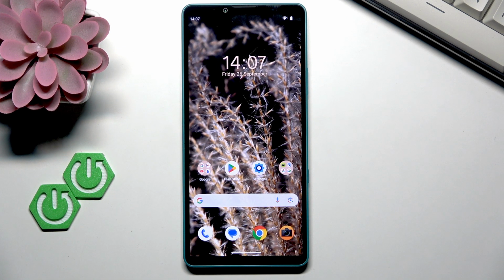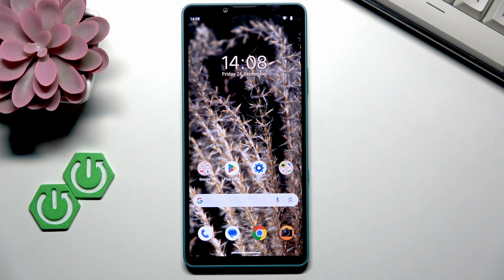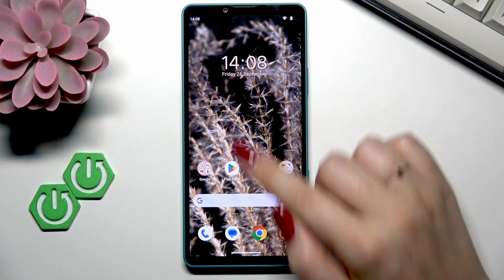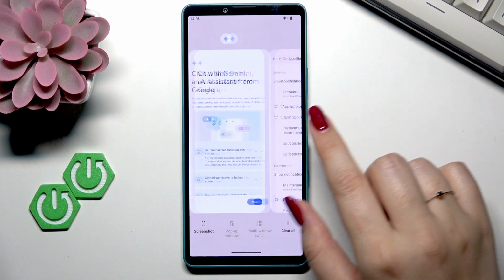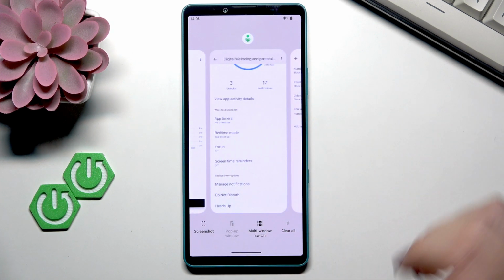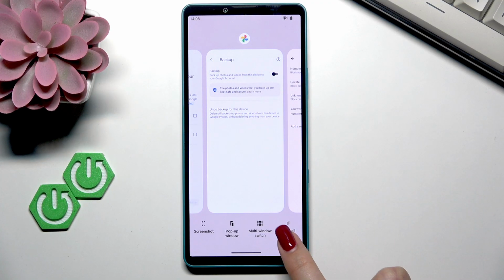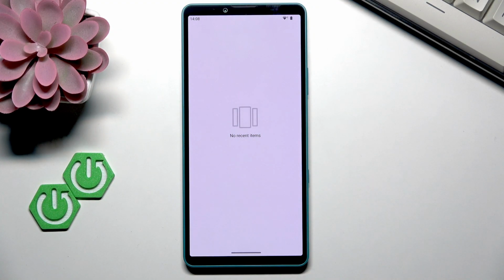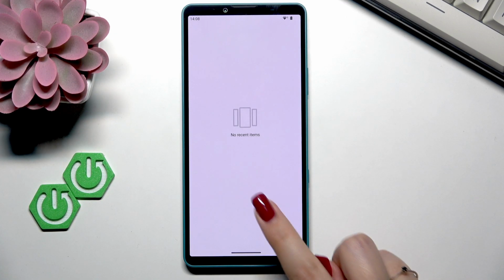SONY Xperia 10 VII – How to Turn Off Running Apps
If your SONY Xperia 10 VII is slowing down or you want to save battery life, closing running apps can help improve performance. In this video, you’ll learn how to turn off running apps on the SONY Xperia 10 VII using both the three-button navigation and gesture controls. We’ll show you step-by-step how to access the recent apps menu, close individual apps, or clear all background apps at once. This method is simple and works for anyone looking to manage open applications and keep their Xperia 10 VII running smoothly.

How to turn off running apps on SONY Xperia 10 VII?
How to close background apps on SONY Xperia 10 VII?
Where is the recent apps menu on SONY Xperia 10 VII?

0:00 Introduction
0:06 Open Recent Apps Menu
0:18 Using Three-Button Navigation
0:25 Using Gesture Navigation
0:32 Close Individual Apps
0:36 Clear All Running Apps
0:45 Confirm All Apps Closed
0:50 Outro